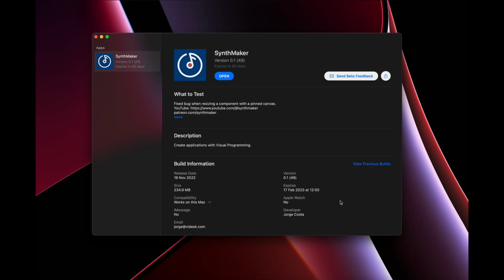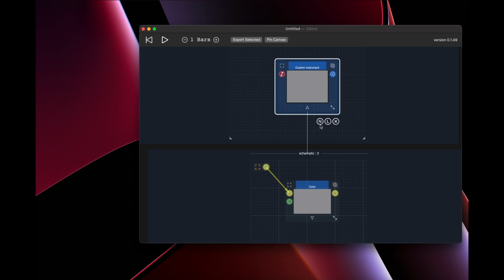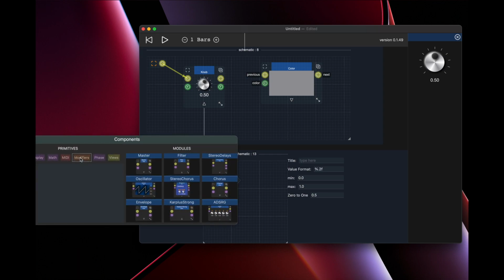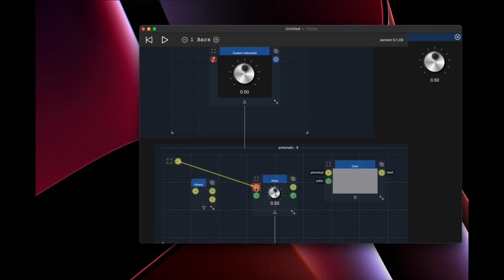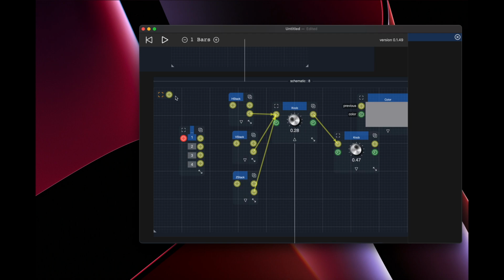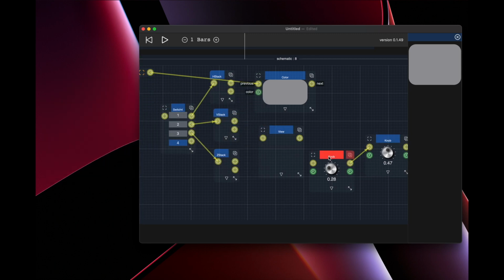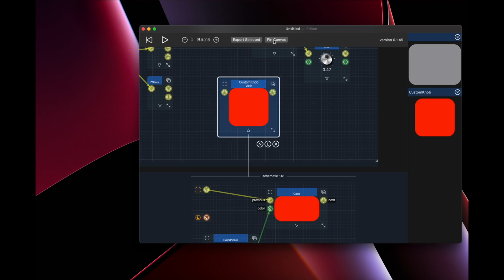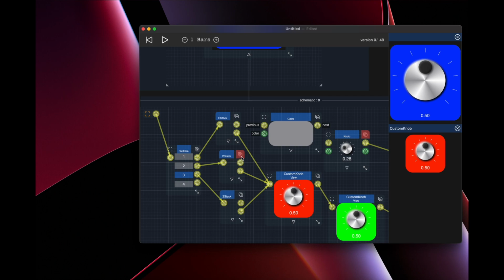SynthMaker 0.1.49 : Pinning and UI Modifiers